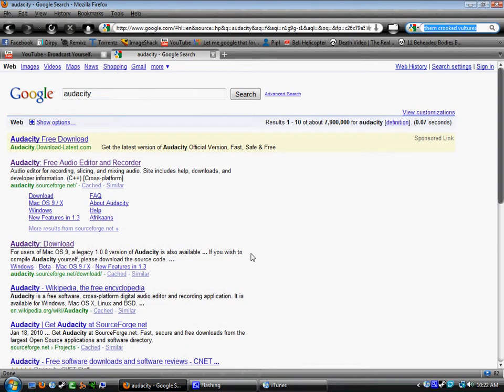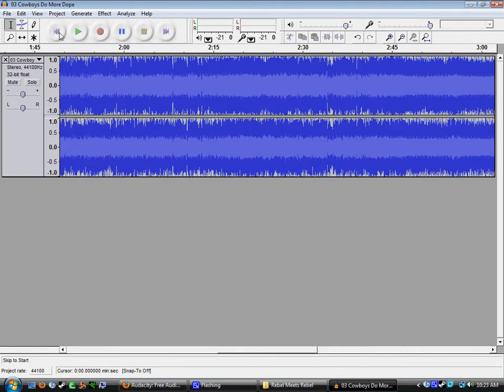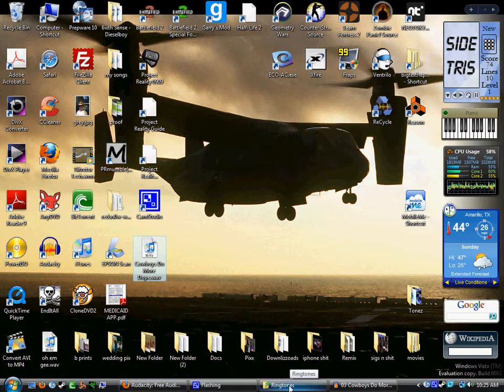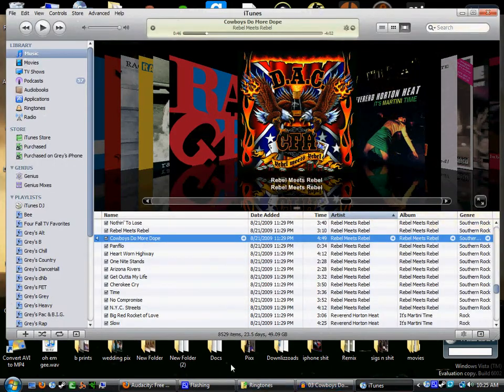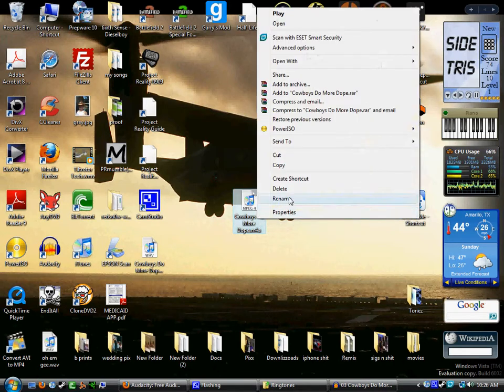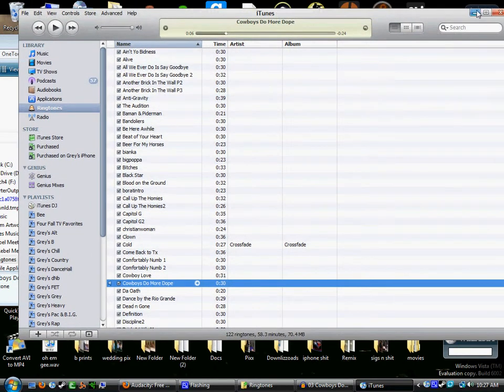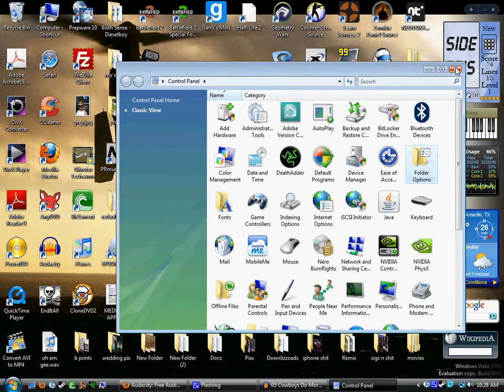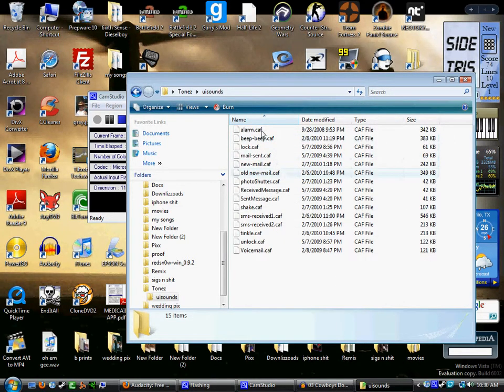Free iPhone Ringtones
This video is better than the other videos about the same subject because you can choose exactly what part of a song you want (not just pick the time you want it to start), and you can fade in or out on your ringtone.

My next videos are going to cover other subjects like custom sms sounds, other ui sounds, custom skins and themes, jailbreaking your iPhone, and whatever else you guys ask me to show you.